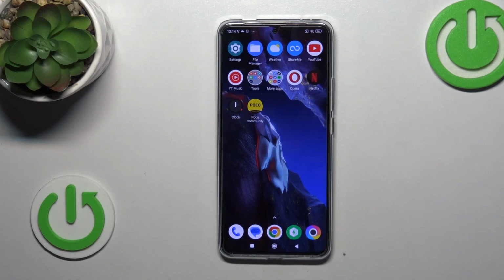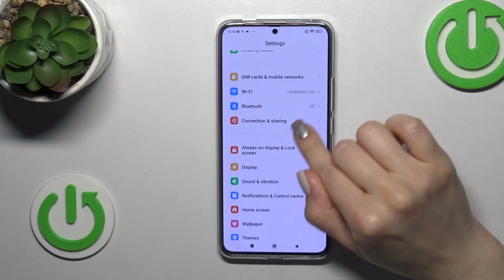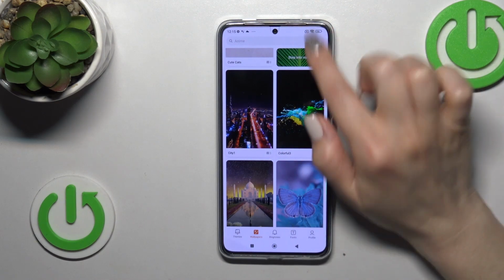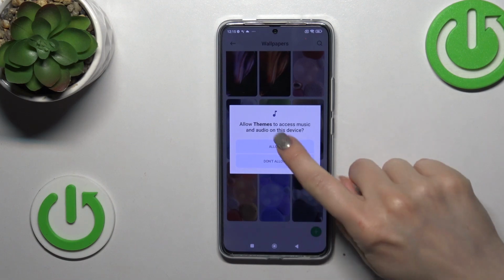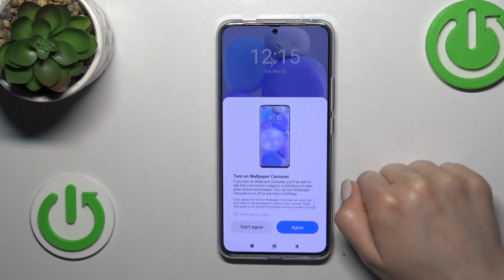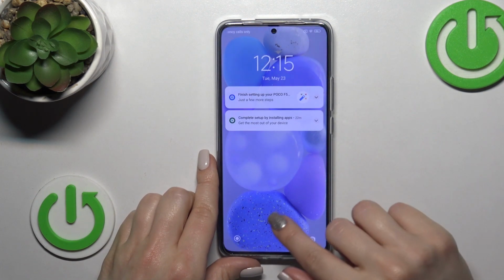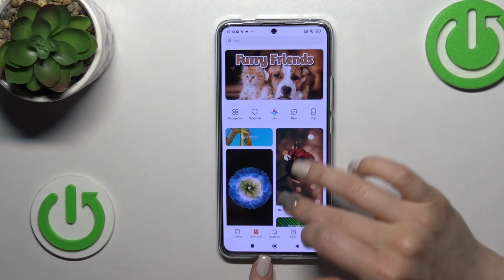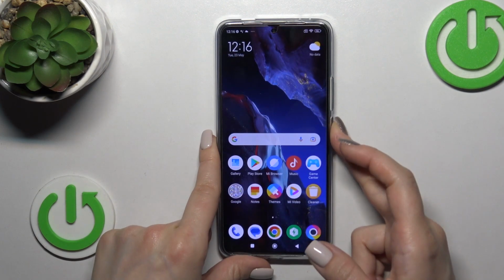How to Change Lock Screen Wallpaper on POCO F5 Pro? Lets Find Wallpapers Settings & Customize Screen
We're glad that you are here! Learn how to personalize your Poco F5 Pro by changing the lock screen wallpaper. This video will demonstrate the step-by-step process of accessing the settings menu and selecting a new image or wallpaper for your lock screen. By following the instructions in this video, you'll be able to customize your Poco F5 Pro and make it reflect your style and preferences. If you like our work and would like to support us, please leave a comment or a subscription! :)

How to change lock screen wallpaper on Poco F5 Pro?
How to customize lock screen wallpaper on Poco F5 Pro smartphone?
How to modify the lock screen wallpaper on Poco F5 Pro phone?